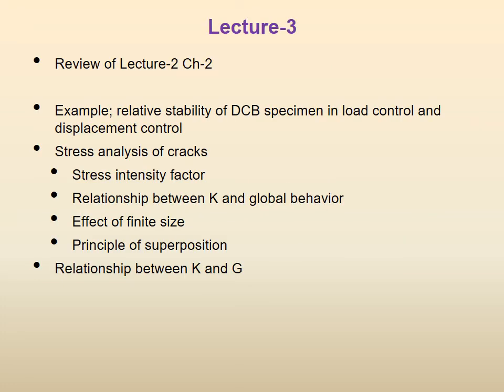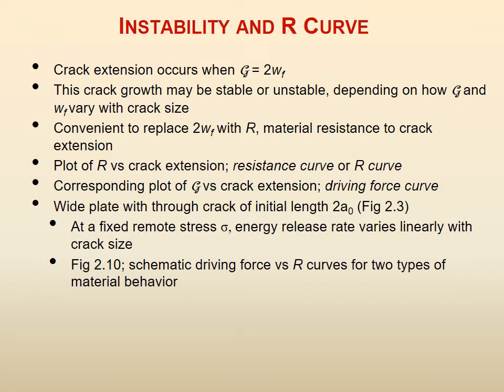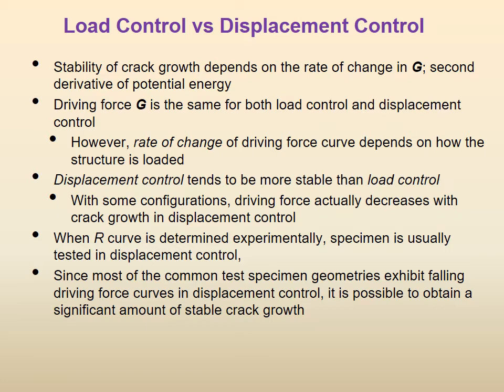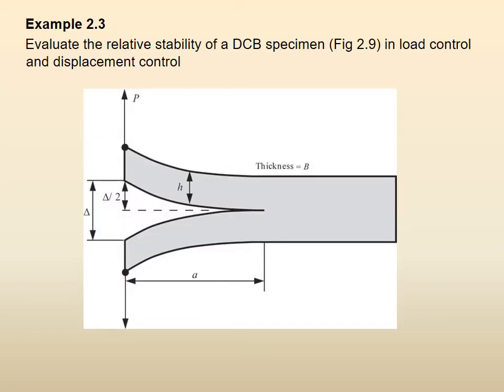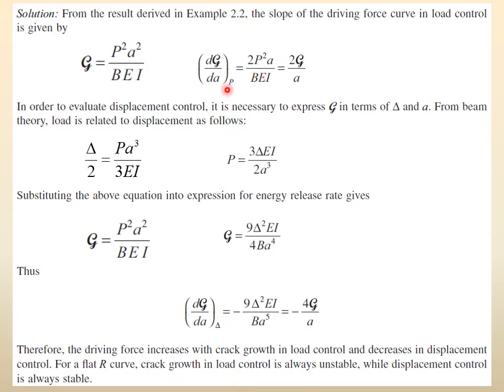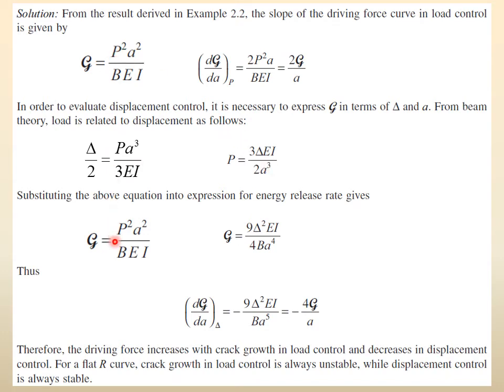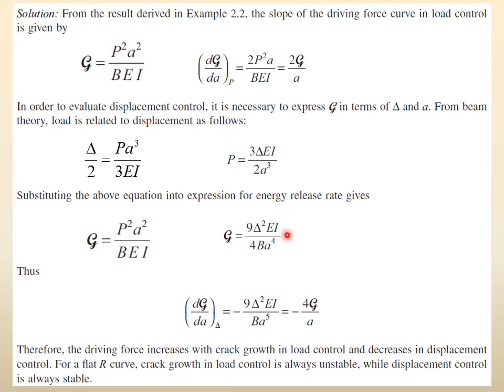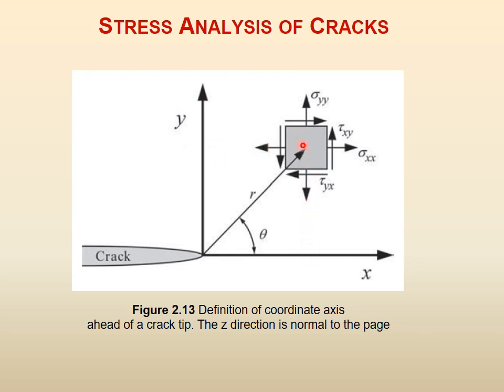Lecture 3a FractMech Ch 2 LEFM